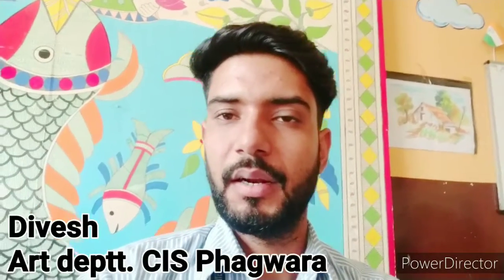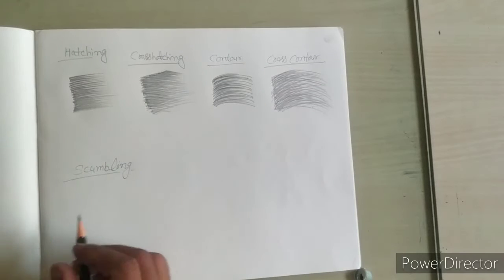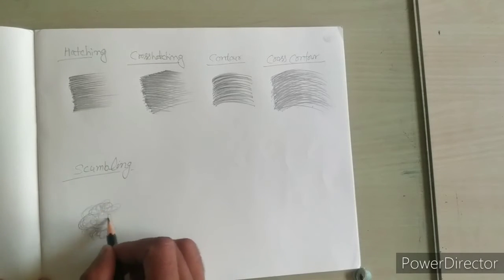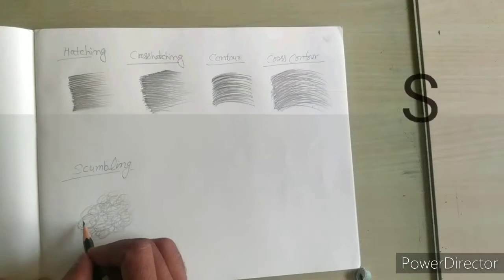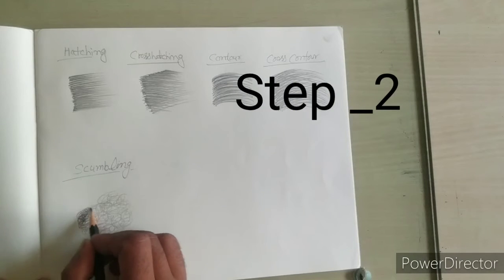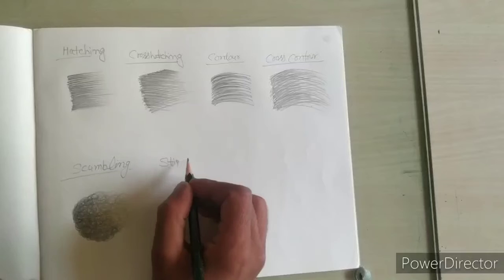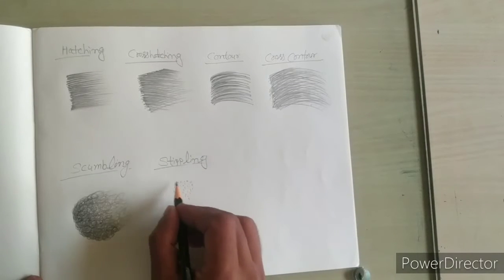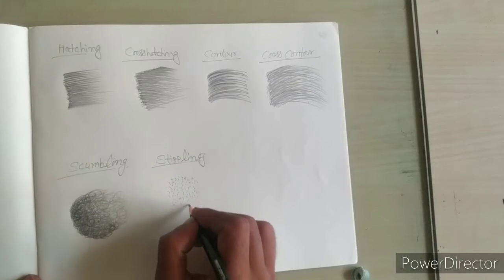topic _pencil stroke techinques